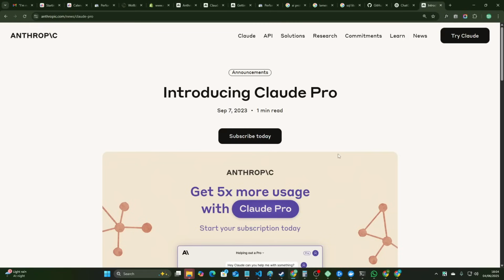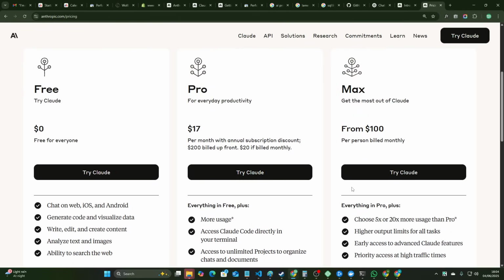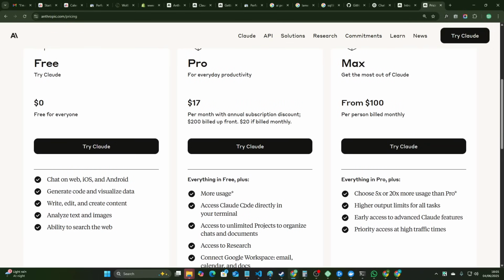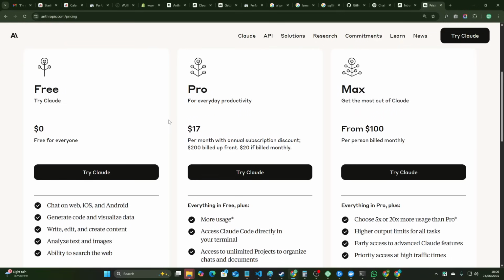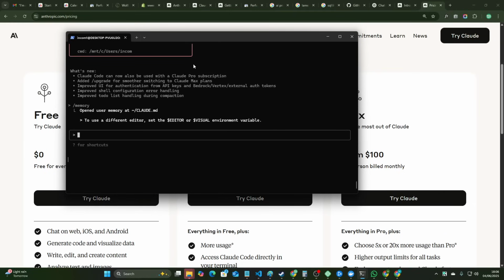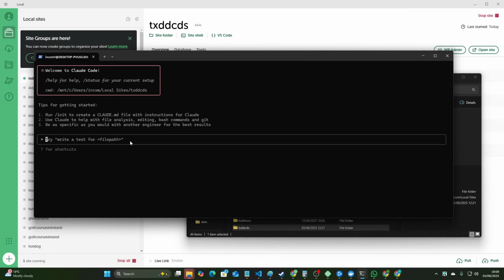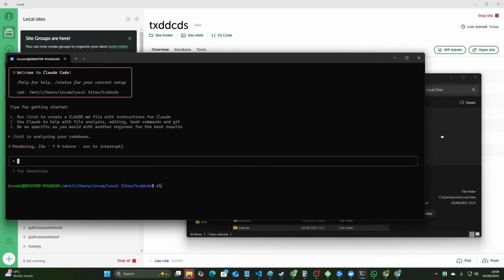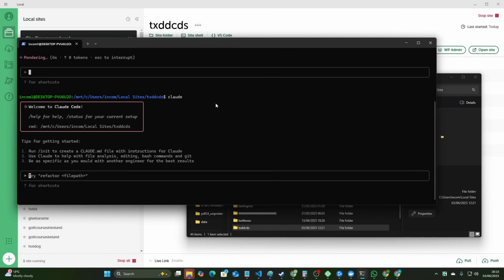This Update Just Made AI Coding INSANELY Cheap (Claude Code)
Anthropic just released Claude Code to Pro Users, meaning for just $17 a month you can now use the world's most powerful AI coding agent for extremely cheap

Hamish